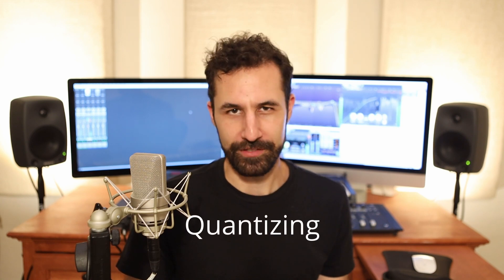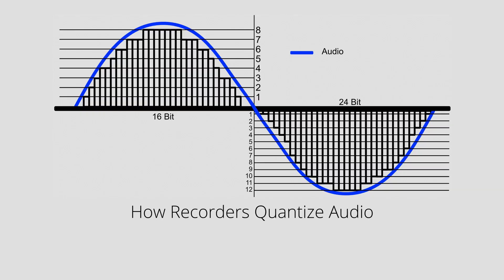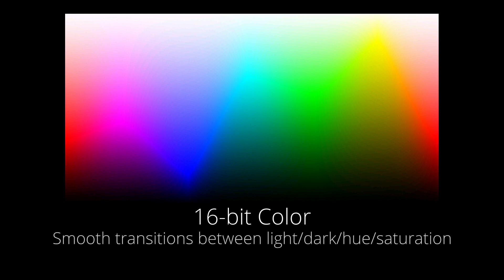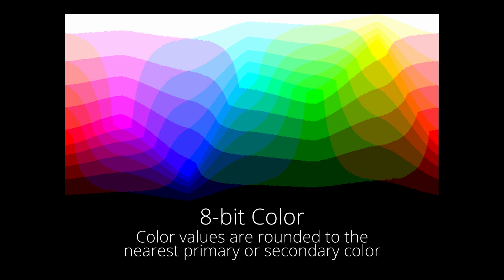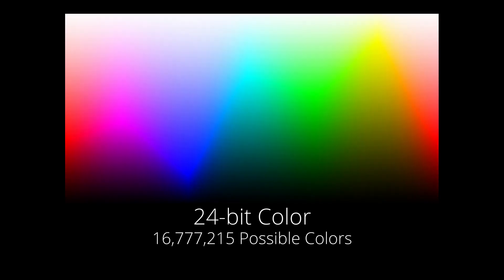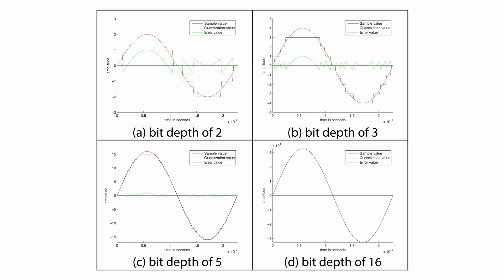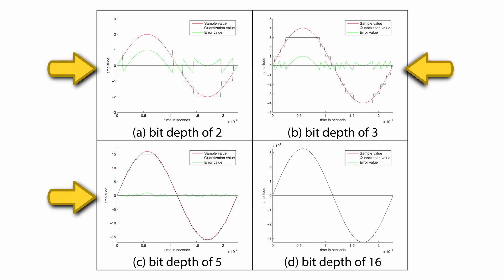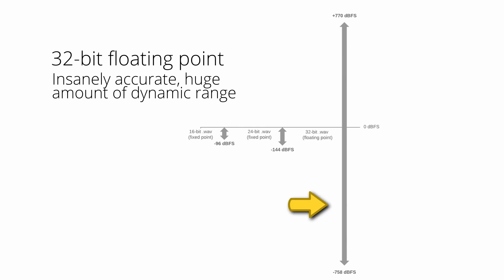Bit Depth For Beginners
Learn the fundamentals of audio bit depth for video work - from which bit depth is "industry standard" for post sound, to how different bit depths change your audio!